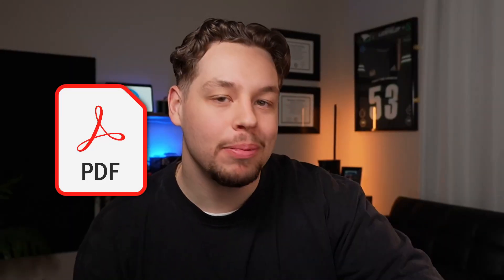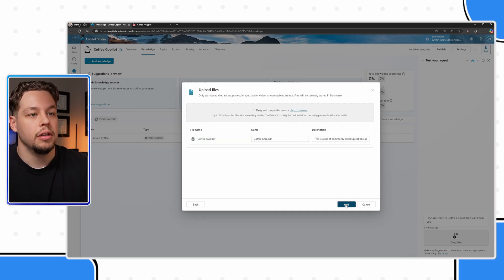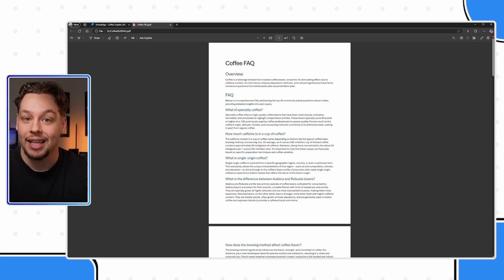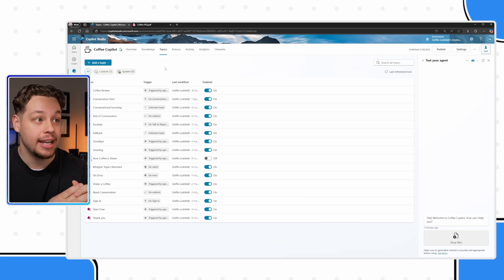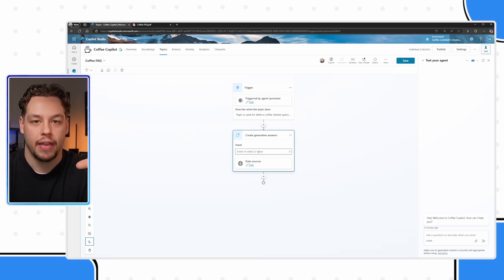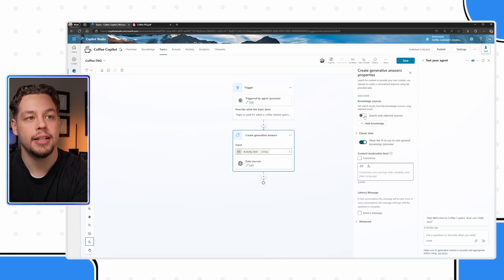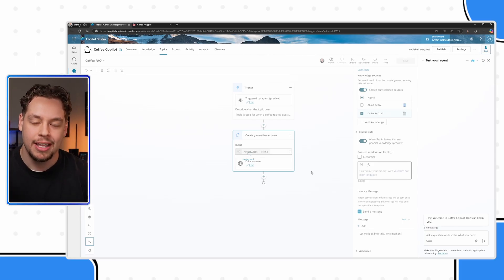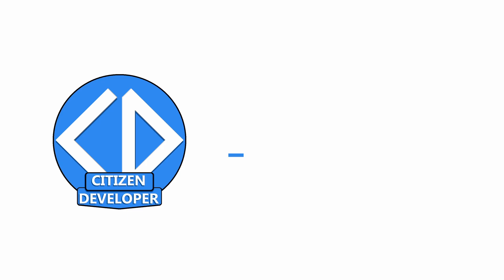How to Add a PDF to Copilot in Microsoft Copilot Studio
Learn how to add a PDF as a knowledge source in Microsoft Copilot Studio and optimize your chatbot’s ability to answer questions. This tutorial covers everything from properly formatting PDFs to setting up Generative Answer Nodes and structuring your Copilot for better performance. Perfect for anyone looking to enhance their AI assistant, automate document-based responses, and improve knowledge management in Copilot Studio. Boost your Copilot’s intelligence today!

Learn how to add a PDF as a knowledge source in Microsoft Copilot Studio to enhance your chatbot’s ability to answer questions accurately and efficiently. This tutorial walks you through formatting PDFs correctly, setting up Generative Answer Nodes, and optimizing your Copilot’s knowledge base for better performance. Perfect for those looking to automate document-based responses, improve AI-driven interactions, and streamline knowledge management in Copilot Studio. Boost your Copilot’s intelligence and make it more responsive with PDF integration today!

Want to make your Microsoft Copilot smarter by adding a PDF as a knowledge source? In this step-by-step tutorial, I’ll show you how to upload and integrate PDF documents into your Copilot’s knowledge base in Microsoft Copilot Studio. Many users struggle with setting up their PDFs correctly, so I’ll share pro tips to ensure your documents are optimized for the best results. You’ll also learn how to configure Generative Answer Nodes to pull information from PDFs and how to structure your Copilot for maximum efficiency. Whether you're building an AI assistant, an internal help bot, or an automated knowledge base, this guide will help you organize and enhance your Copilot’s ability to provide accurate, context-aware responses.

Video Contents:
00:00 - Video Intro
00:10 - Knowledge Sources
00:51 - Add PDF to Copilot
02:19 - PDF Tips for Performance
06:05 - Setup Copilot Topics
08:07 - Setup Generative Answer Node
13:16 - Testing Our Copilot
14:22 - SUBSCRIBE